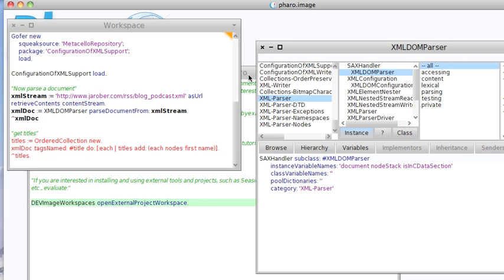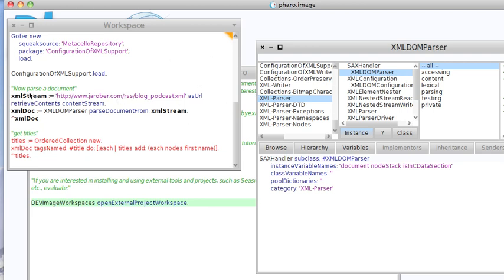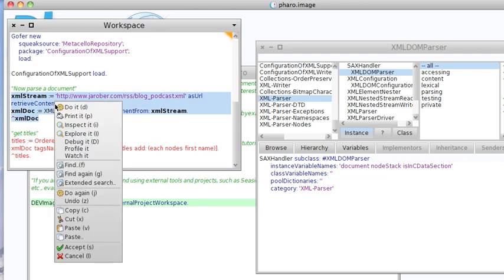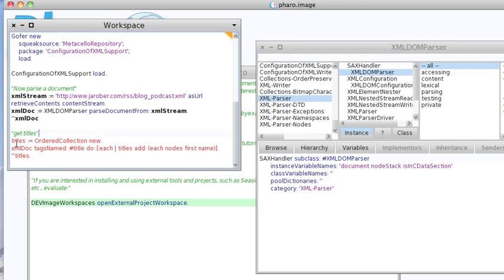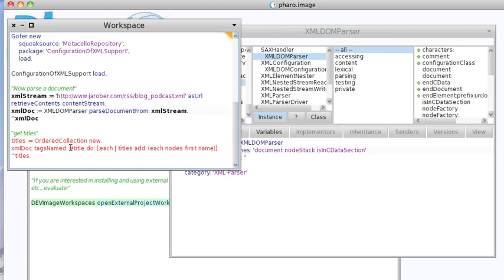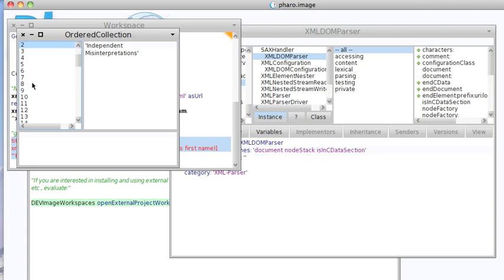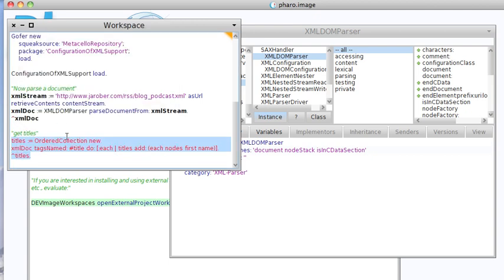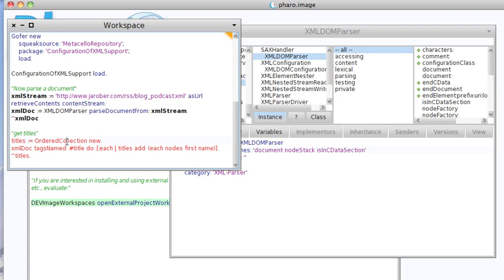ST 4U 202: XML Parsing in Pharo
Today we take a look at parsing XML documents in Pharo